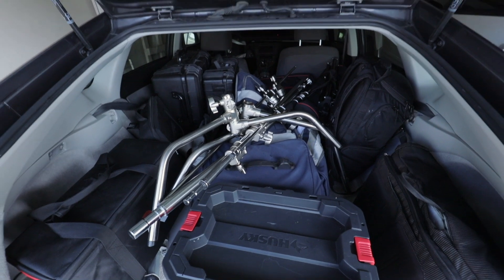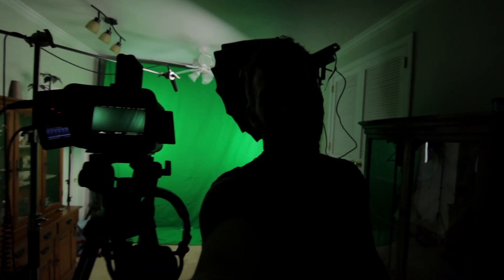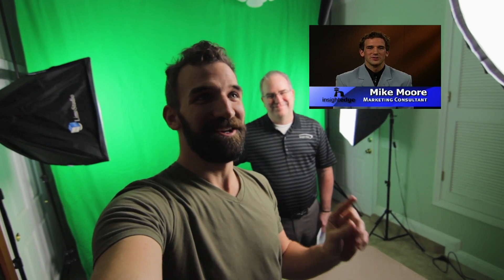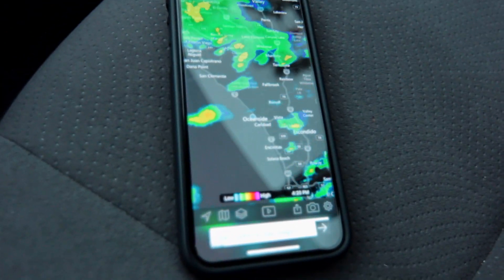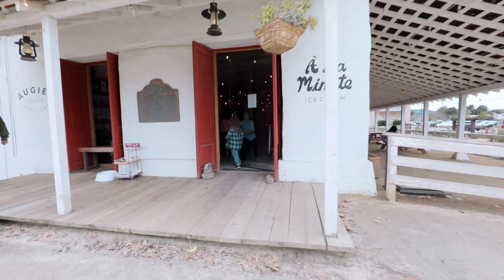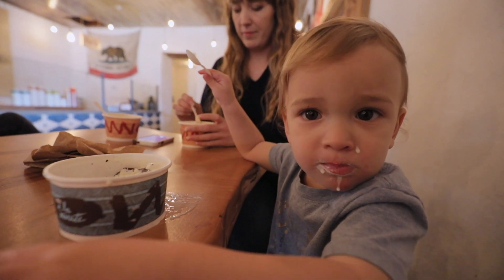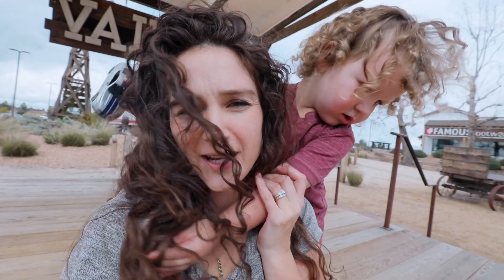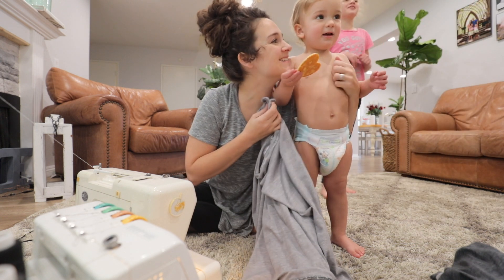Putting my Drone in Danger! 🌊🚣🏽‍♂️💪🏼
We all know "the greater the risk, the greater the reward" lol. We were blessed to have family from out of town visit!!! See how I make great nursing covers for super cheap!!!

We are a family of 7 living in Southern California! We have 5 children: Jirah(10), Sophia(8), Micah(4), Jeremiah(2), and Noah(0)! We enjoy making videos that are not only entertaining but also informing and inspiring to you! Our videos range from DIY projects, to life hacks, to food recipes, and much more family fun! We hope to have you along right beside us on this crazy journey!

WE ARE SO EXCITED TO HEAR FROM YOU!